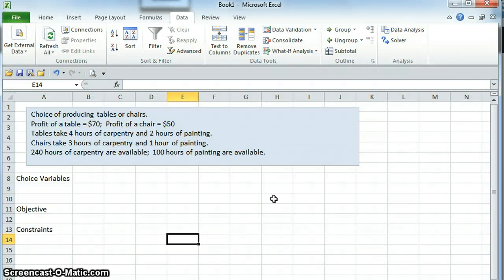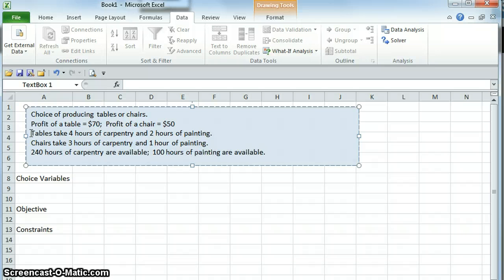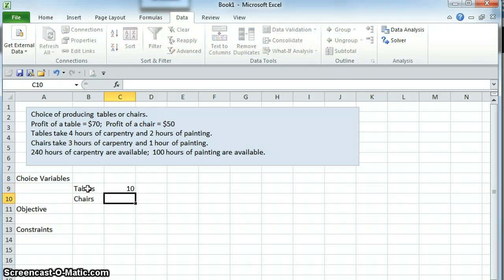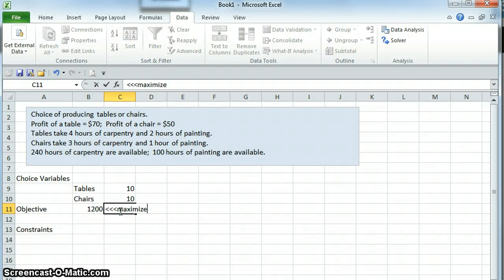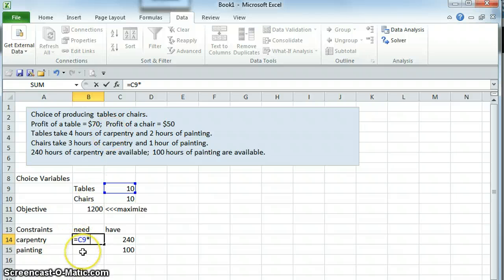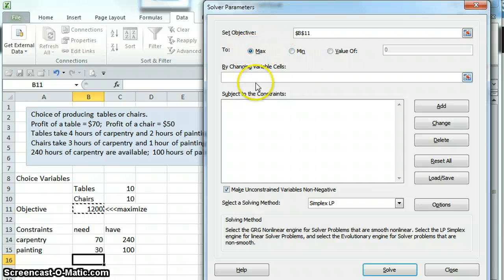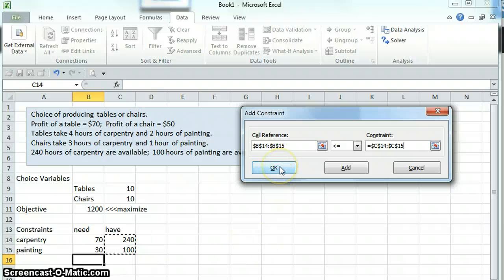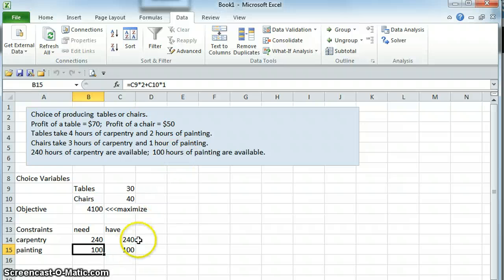Basic LP Program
This video has been updated. Please see "Basic LP I" and "Basic LP II." Thanks!